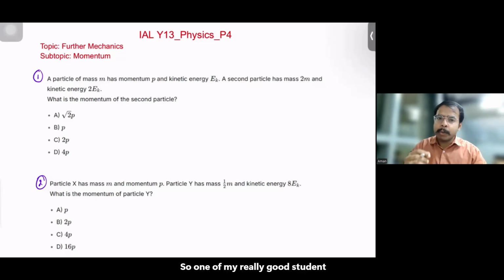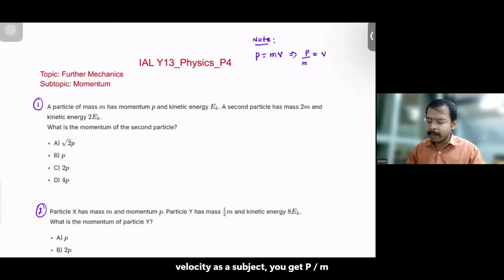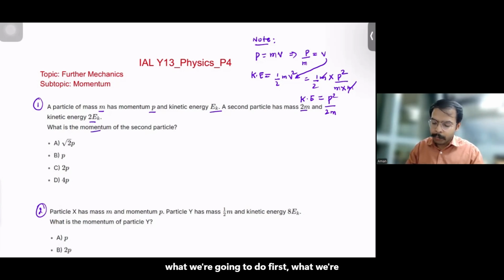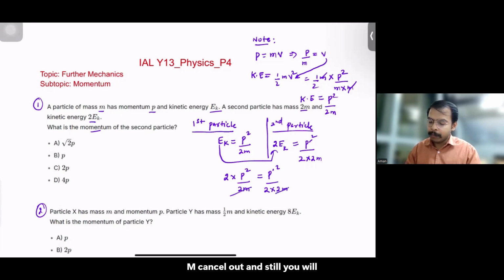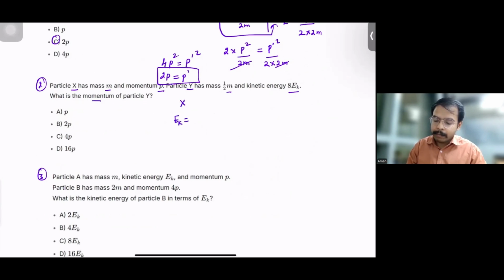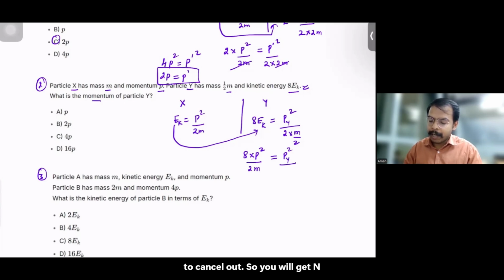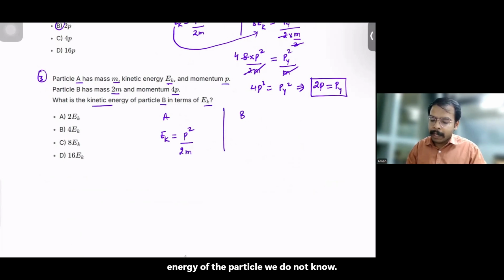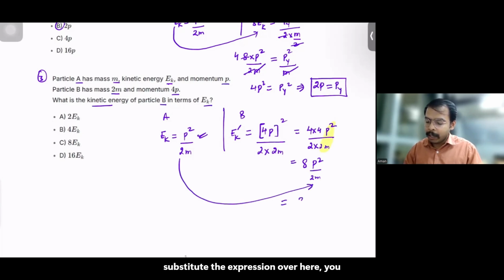IAL Physics Unit 4 | Kinetic Energy & Momentum MCQ (Stop Losing Marks on easy ratio method!)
Are you preparing for Edexcel International A Level (IAL) Physics Unit 4?

In this video, I solve Kinetic Energy & Momentum MCQs exactly as you should approach them in the exam. I'll show you the fastest ratio method, explain why students lose easy marks, and teach you how to think like an A/A* student under exam conditions.

This is not just another past paper solution.

In this video, you'll learn:
✅ The fastest ratio method for Kinetic Energy questions
✅ How to solve Momentum MCQs efficiently
✅ Common mistakes students make in Unit 4
✅ Exam techniques used by top-scoring students
✅ How to avoid losing easy marks in calculations
✅ The logic behind every answer—not just the correct option

Whether you're preparing for your Unit 4 exam, mock exams, or aiming for an A/A*, this lesson will help you solve questions faster and with greater confidence.

👨‍🏫 About Me

Hi, I'm Aman, the creator of AmanTeachPhysics.

I hold a B.Sc. (Hons.) in Physics and an M.Sc. in Physics, and I have been teaching British Curriculum Physics in Dubai for over 3 years.

I specialize in:
• Edexcel International A Level (IAL) Physics
• Cambridge International A Level Physics
• IB DP Physics
• IB MYP Science
• IGCSE Physics
• GCSE Physics

My teaching focuses on conceptual understanding, exam strategies, and problem-solving techniques that help students achieve top grades.

📍 Physics Tuition in Dubai

Looking for an experienced Physics tutor?

I offer:

✔ One-to-one Online Classes (Worldwide)
✔ Face-to-face Classes in Dubai (DMCC)
✔ IAL Physics Exam Preparation
✔ IB DP Physics
✔ IGCSE & GCSE Physics
✔ AS & A Level Physics
✔ Topic-wise Revision

• IAL Physics Unit 1 Complete Revision
• Unit 2 Exam Techniques
• Unit 4 Past Paper Walkthroughs
• Unit 5 Difficult Questions
• Mechanics Masterclass
• Electricity & Fields
• Oscillations & Waves
• Nuclear Physics
• A* Exam Strategies

Comment your answer before checking my solution.

• IAL Physics
• IB DP Physics
• IGCSE Physics
• GCSE Physics

My mission is simple:

Helping students understand Physics deeply, think logically, and achieve their highest grades.